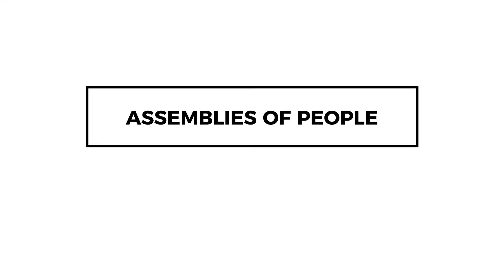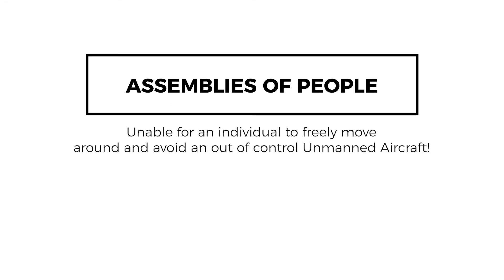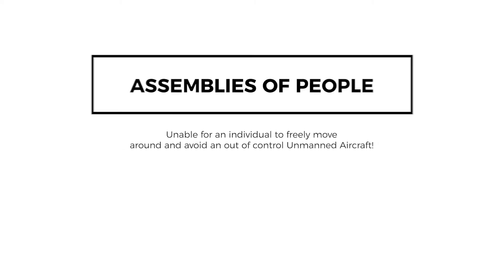Assemblies of People & Drone Flights - UK Drone Regulations Explained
Are you unsure what the definition is of an Assembly of People? Can you fly over an Assembly of People?

Take a look at this video from the UAVHub A2 CofC and GVC drone course that clearly explains the term.

If you'd like to learn more about drones, you can sign up for the UK's Highest Rated Drone Courses provided by UAVHub.

With over 3500 5* reviews on Trustpilot, you're GUARANTEED a great experience.